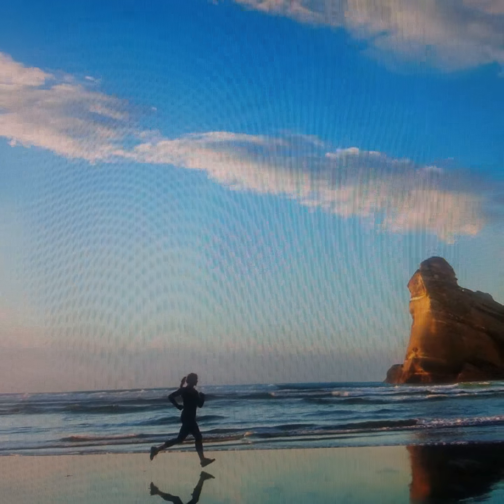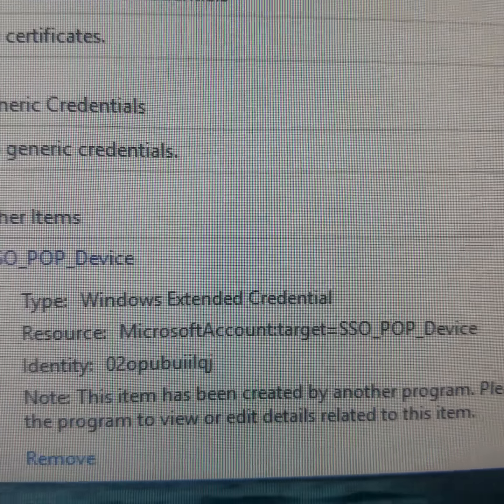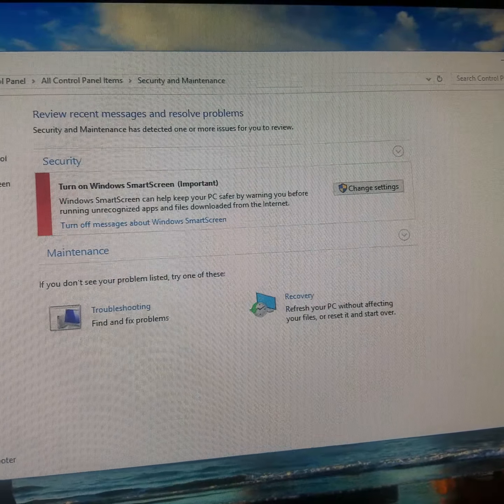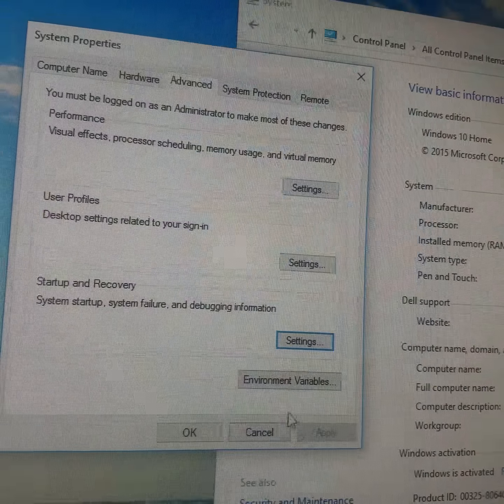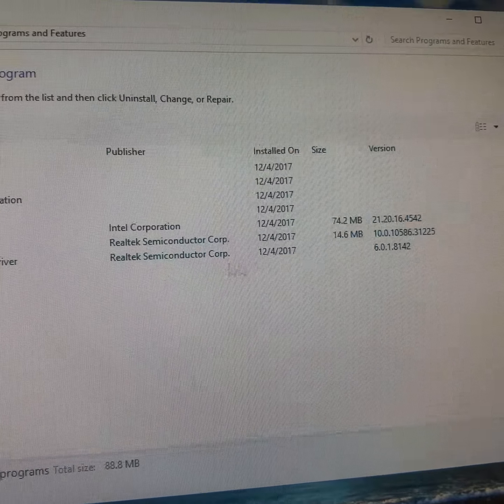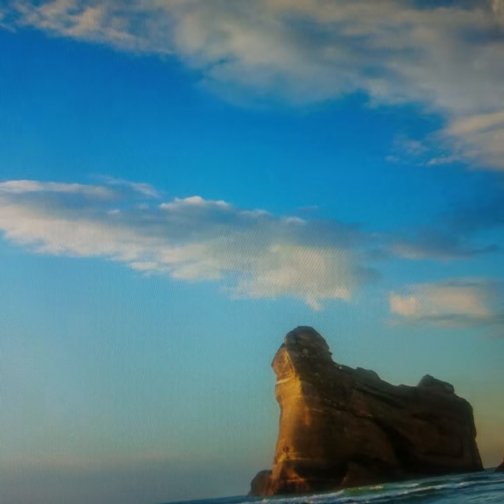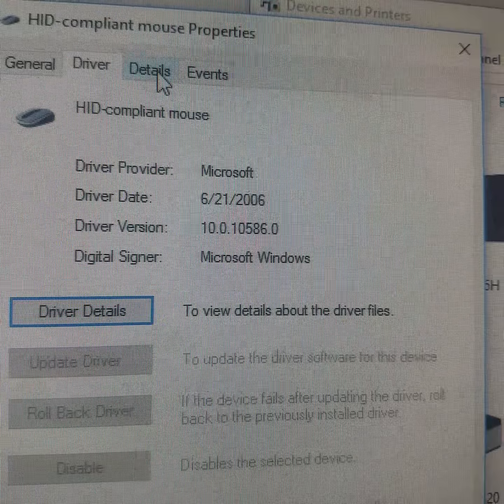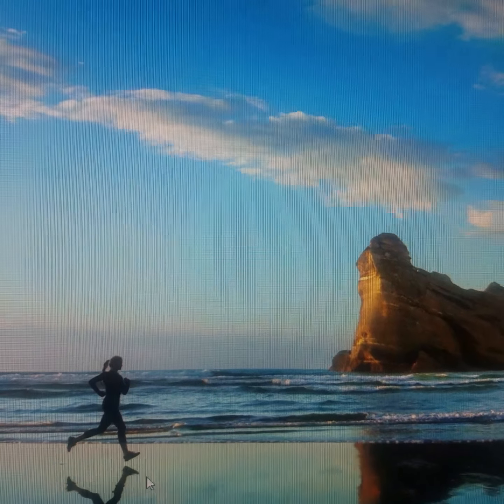Unknown entity invading my computer - 552a maintaining records on individuals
Activities of the 115th Congressional Session.